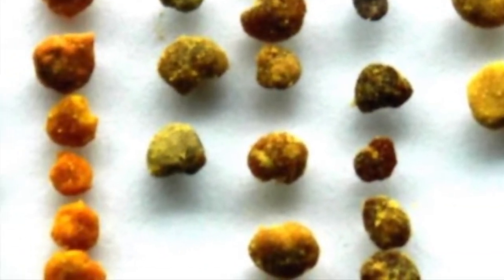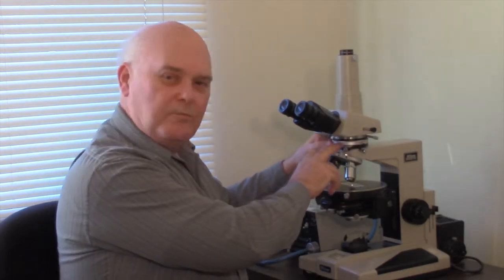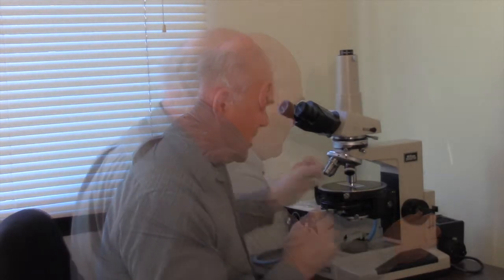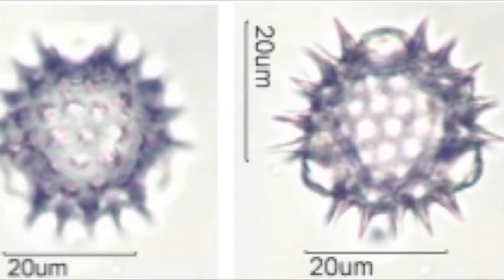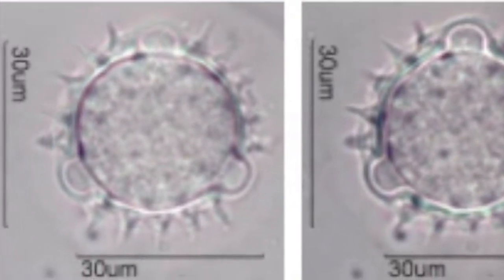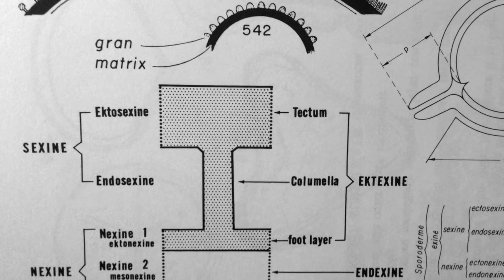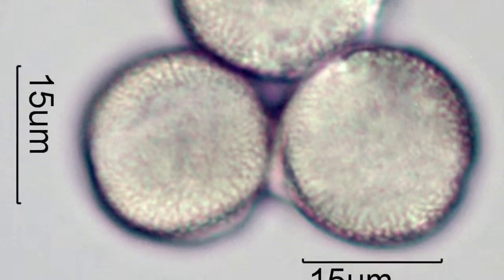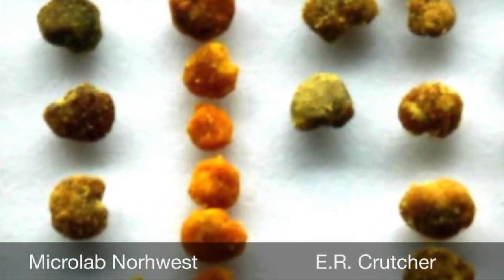Pollen into the Scope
This video is about Pollen into the Scope